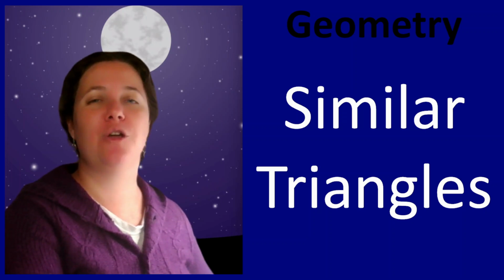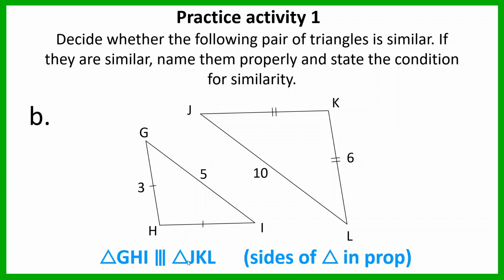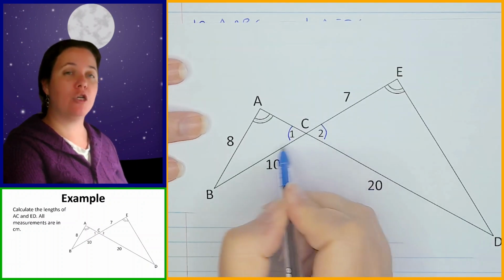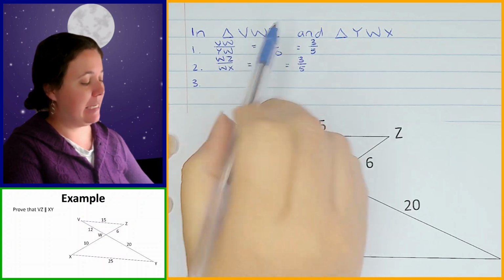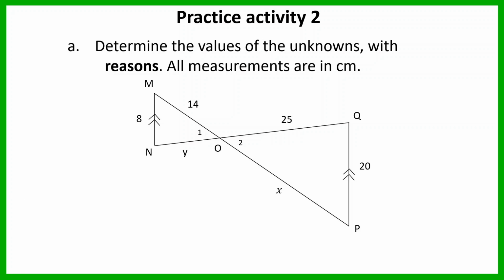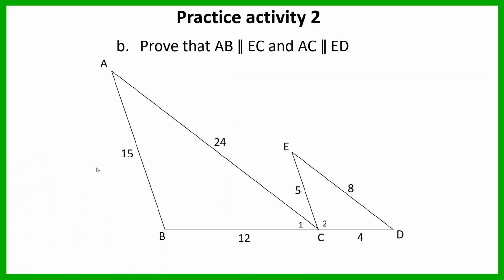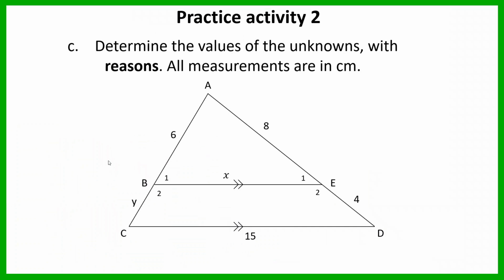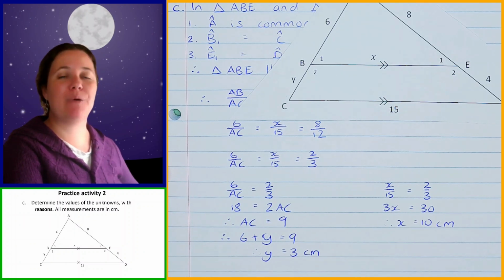Similar Triangles | Grade 9 Maths Term 2 (Lesson 7)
In this video, we'll dive into Similar Triangles, a fundamental part of the Grade 9 Mathematics curriculum (CAPS) under the Geometry topic. Here's a breakdown of what you can expect to learn:

✅ Similar triangles

✅ Naming similar shapes

✅ Conditions for two triangles to be similar

✅ Identifying similar triangles

✅ Proving triangles are similar

Join me in this educational journey as we unlock the mysteries of Similar Triangles. Happy learning! 📖🎓📊

Timestamps:
00:00 Similar triangles
00:40 Naming similar shapes
03:28 Conditions for two triangles to be similar
04:27 Example - Identifying similar triangles
06:38 Practice activity 1a
07:36 Practice activity 1b
10:26 Practice activity 1c
12:04 Practice activity 1d
14:06 Practice activity 1e
15:13 Practice activity 1f
16:53 Example - Proving triangles are similar
24:20 Example - Proving triangles are similar
32:47 Practice activity 2a
45:45 Practice activity 2b
55:09 Practice activity 2c